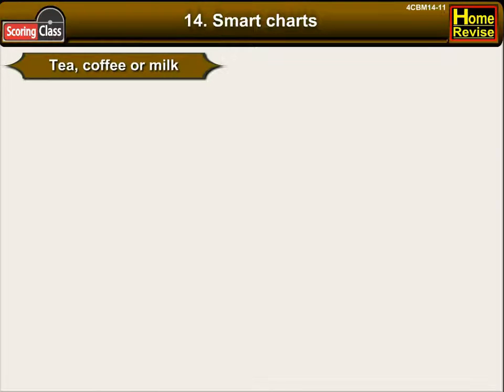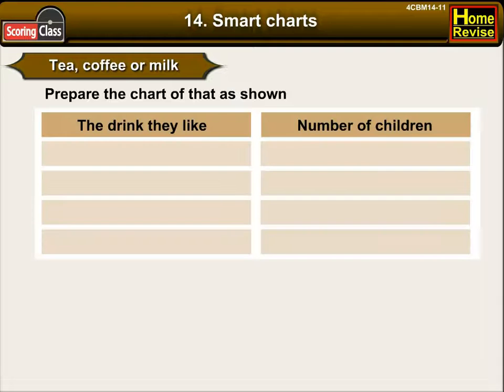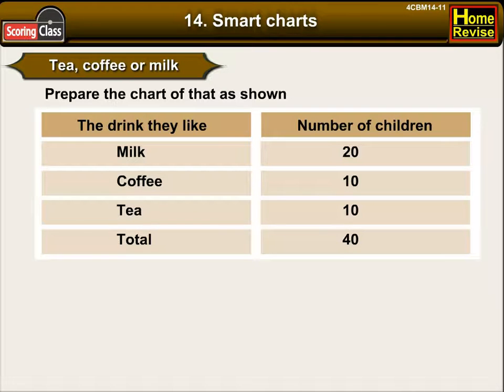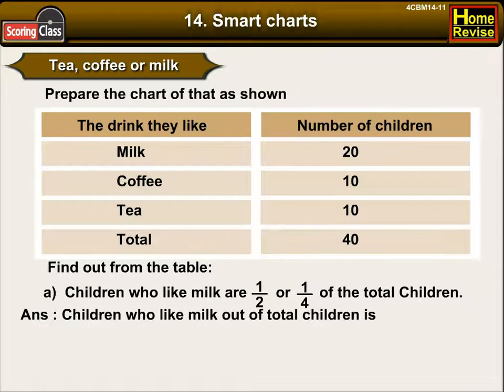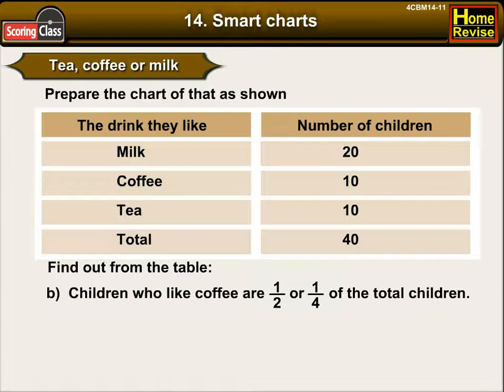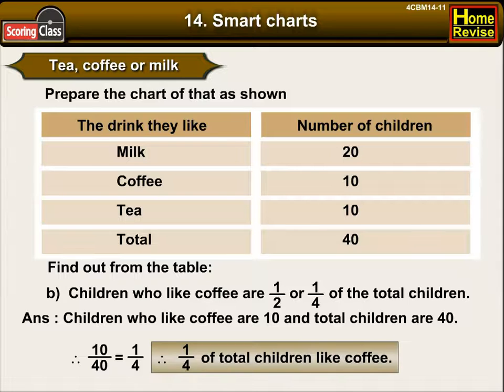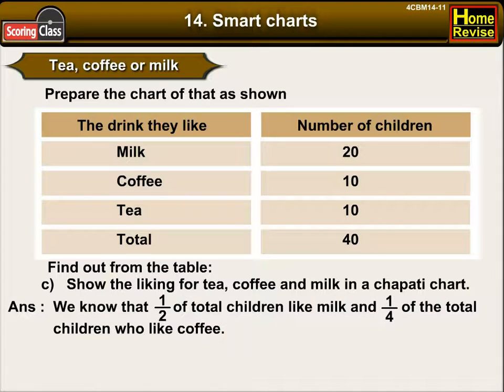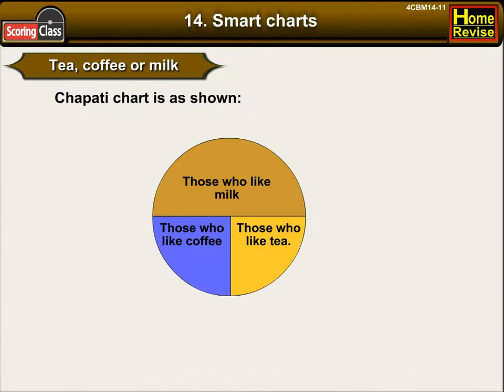Smart Charts | 4th Std | Mathematics | CBSE Board | Home Revise